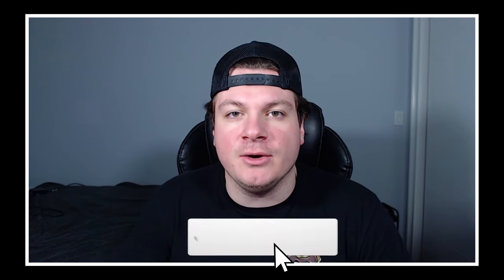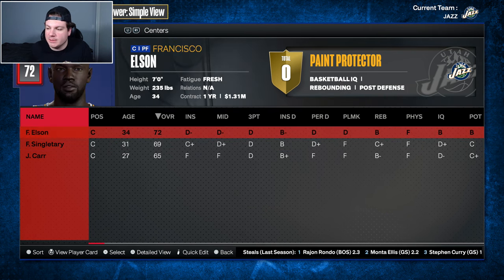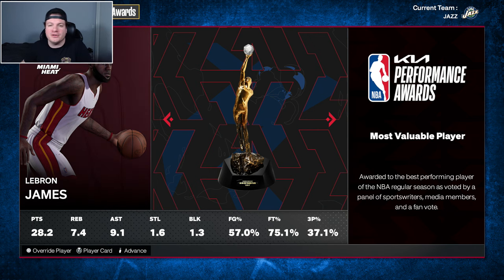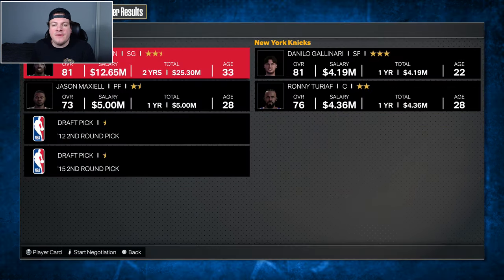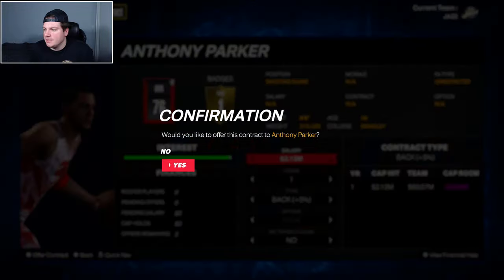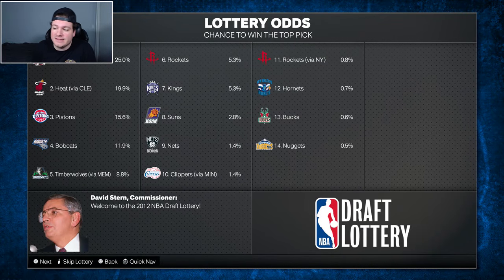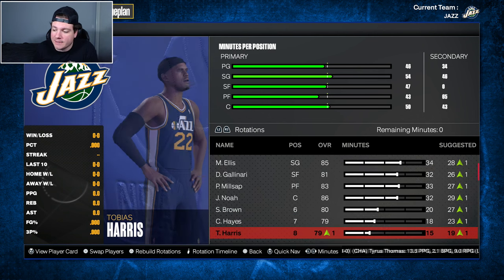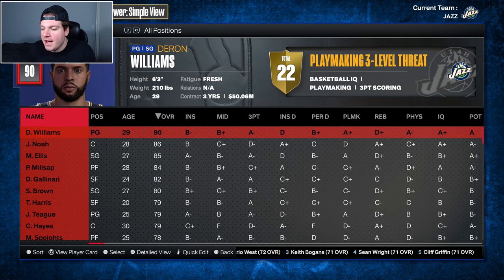DWILL STAYS!? LEBRON ERA UTAH JAZZ REBUILD! NBA 2K24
In today's video, we did a Lebron Era Utah Jazz rebuild in NBA 2K24!